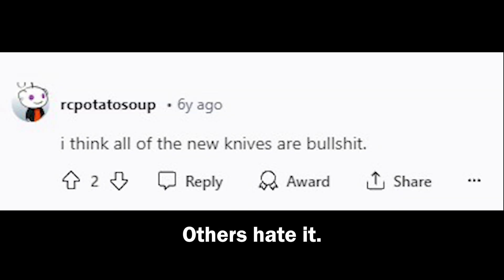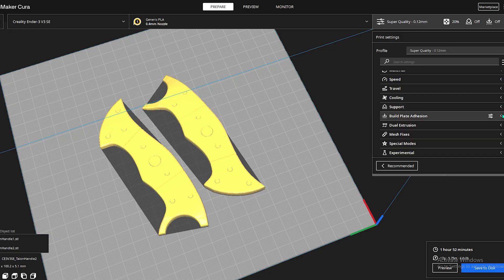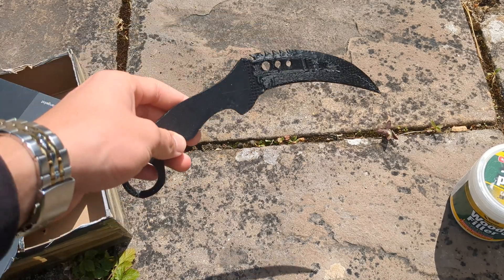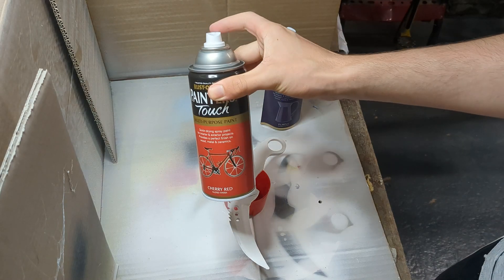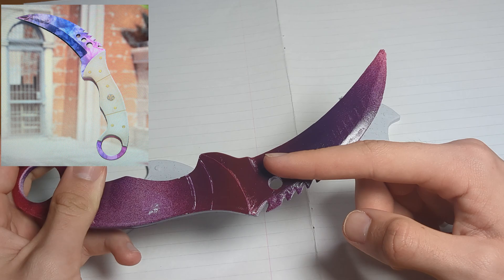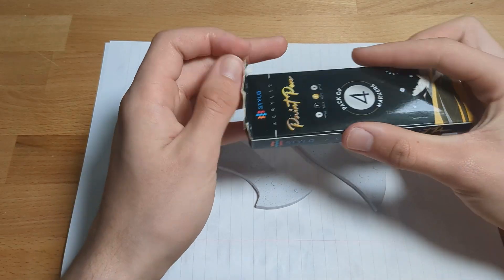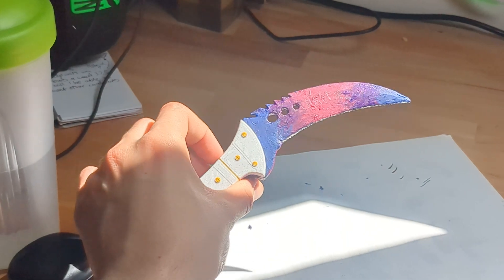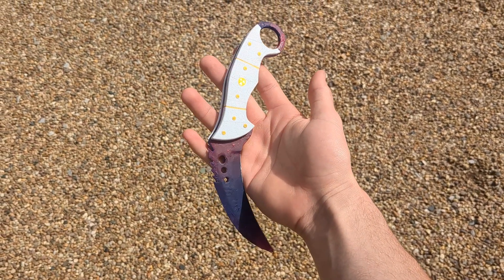Designing and 3d printing a talon knife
Buy some IRL Skins (Karambits, Balisongs) using this Alternatively Use to search tool to search for CSGO knives

**My Equipment:**

Ender 3 v3 se (3d printer I use)

Mask and filters I use for painting:

My favourite Filament:

My favourite Filament:

Heres me taking you through a step by step of how i made a talon knife doppler with my 3d Printer.

0:00 Intro
0:30 modelling
1:30 Printing
3:00 Painting